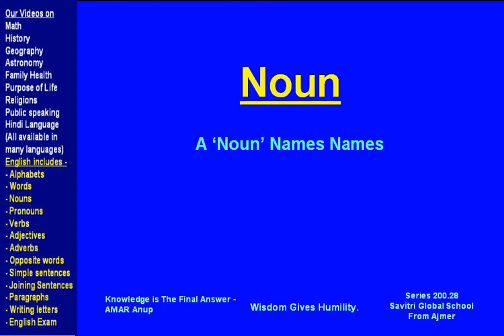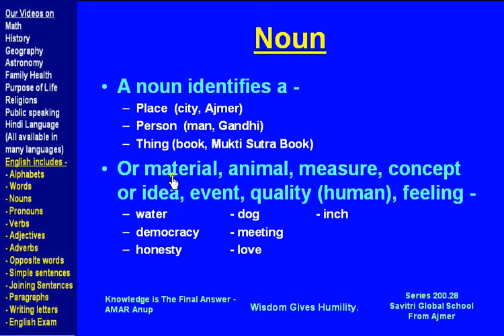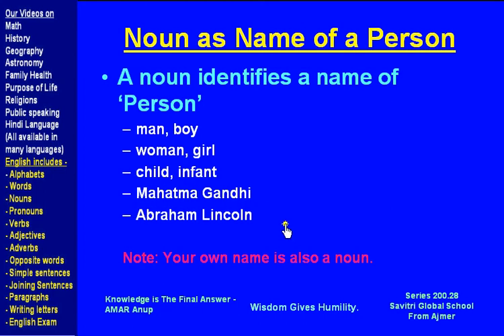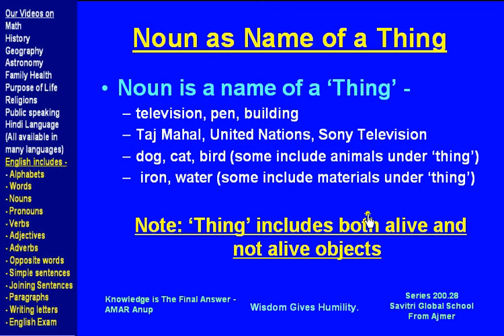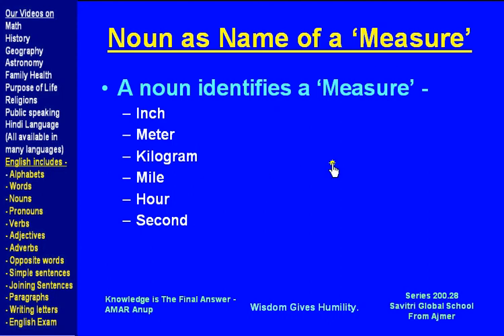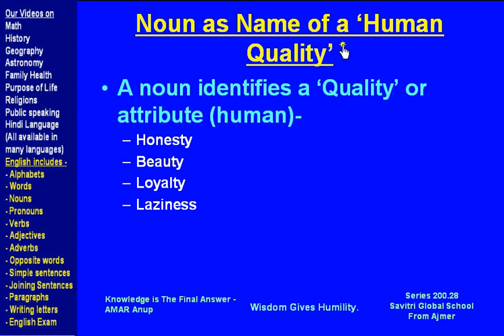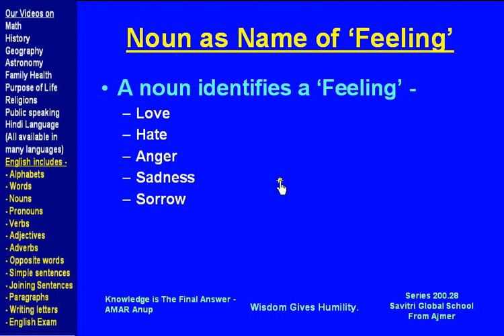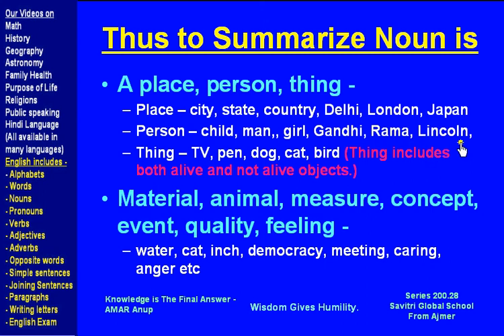Noun Part 1 of 4 English Only From Savitri Free Global School From Ajmer